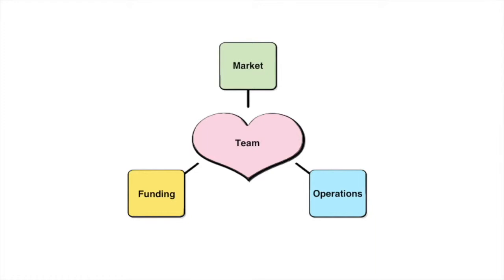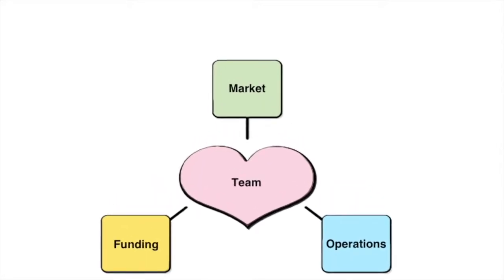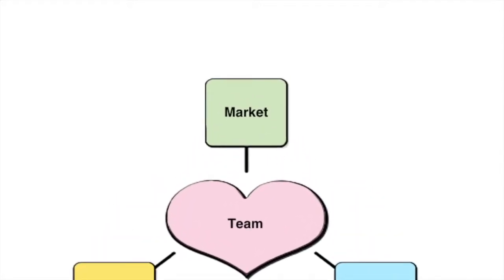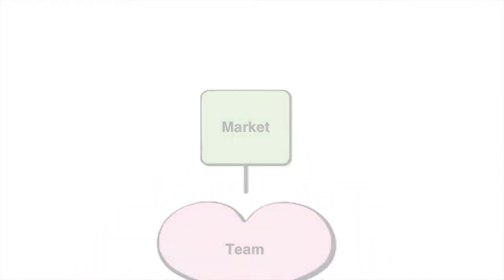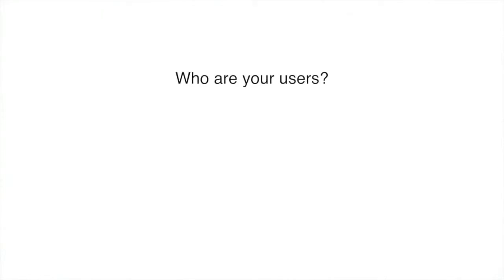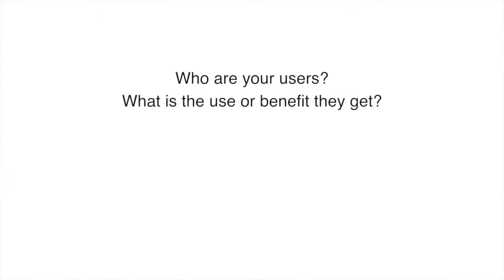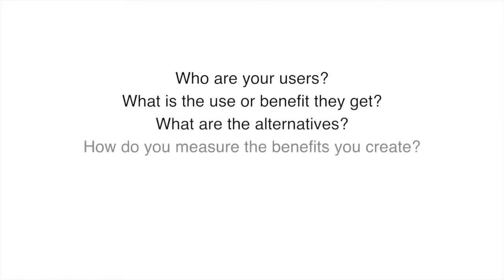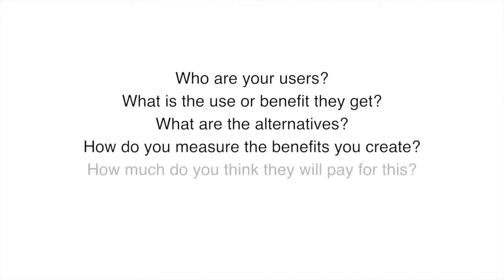Business Plan 3 -Creating Opportunities